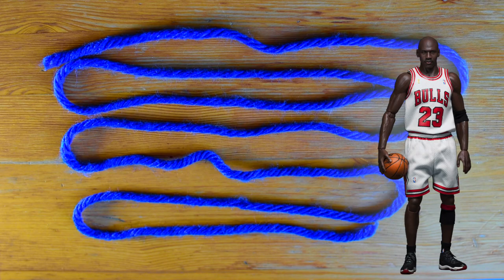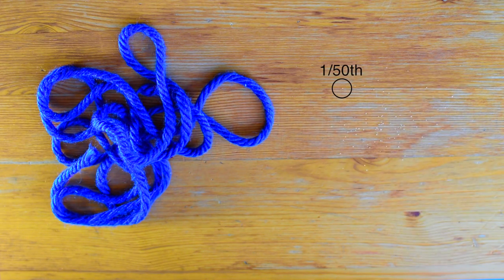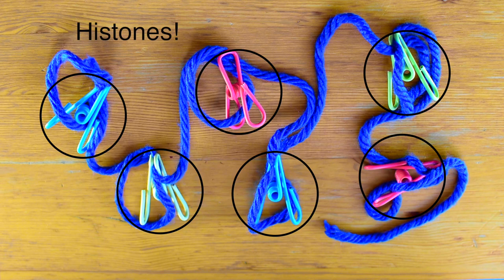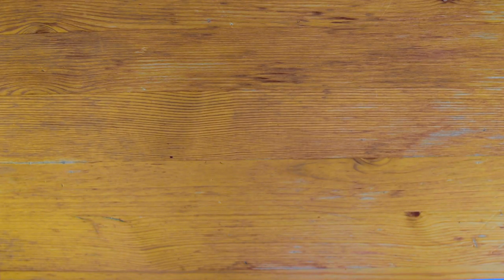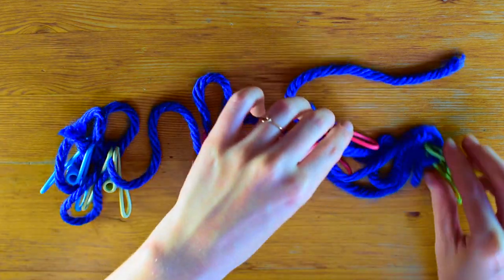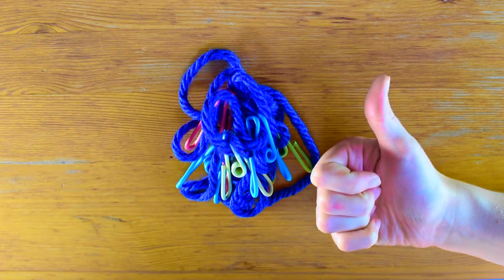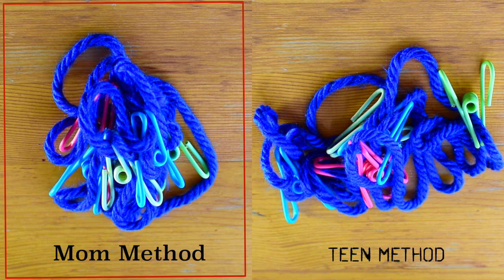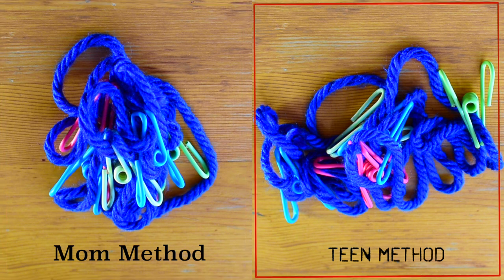How We Fit 2 Meters of DNA in Our Cells!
We have 2 meters of DNA in each of our cells! How does it all fit in there? In this video, I discuss some new research that might tell us how the cell does it.

Discussion on DNA packing the nucleus from Ou et al. “ChromEMT: Visualizing 3D chromatin structure and compaction in interphase and mitotic cells” Science (2017).

Created by Kate Bredbenner, Rockefeller University and host of the YouTube channel SimpleBiologist

SimpleBiologist provides a quick description of the newest biology research.